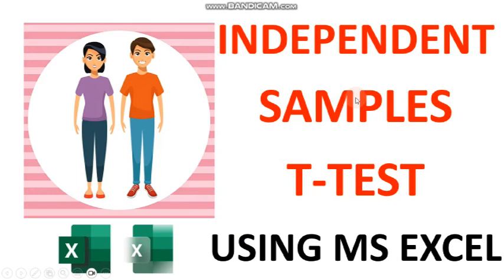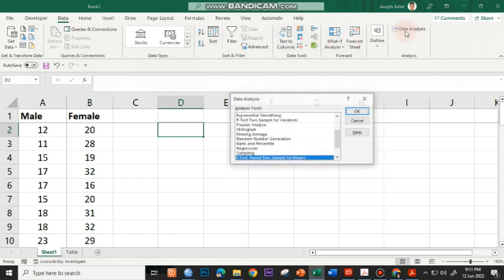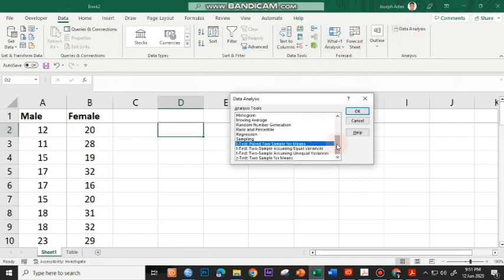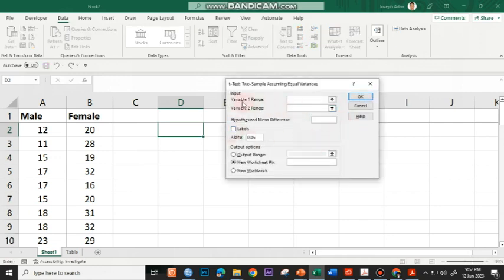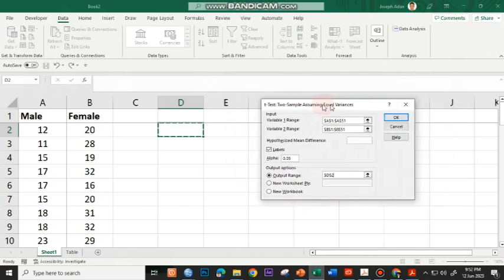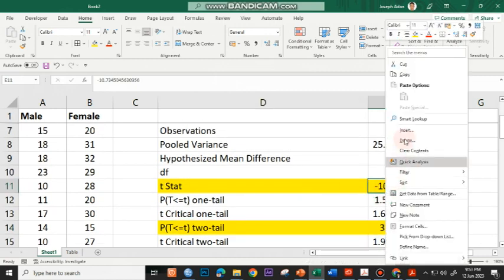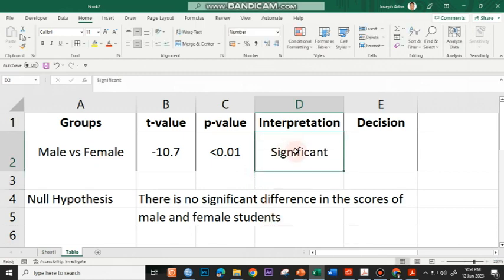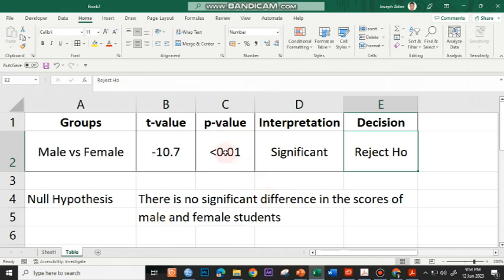Independent Samples T-Test Using MS Excel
Independent Samples T-Test Using Microsoft Excel